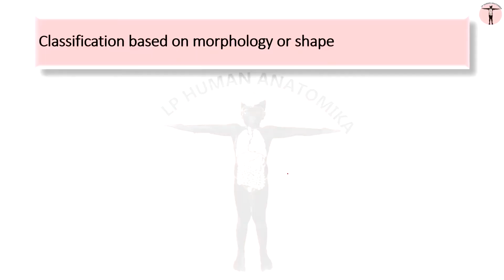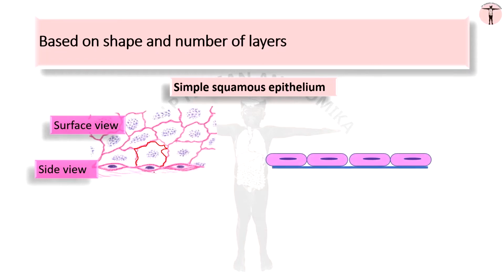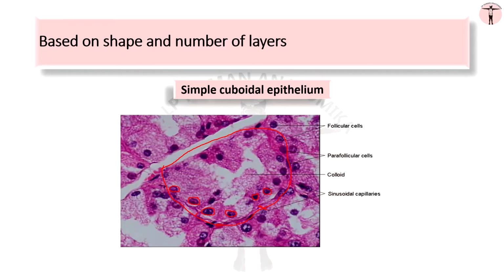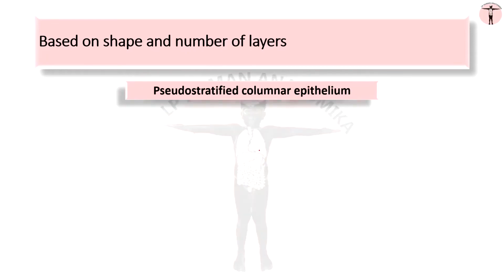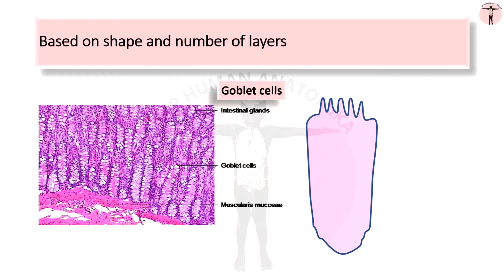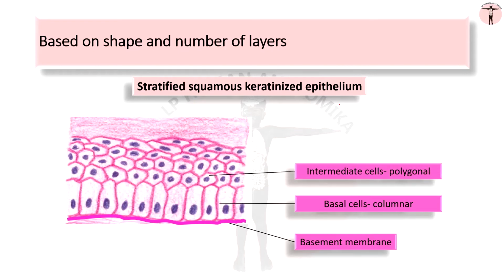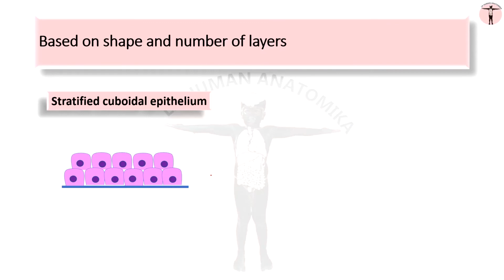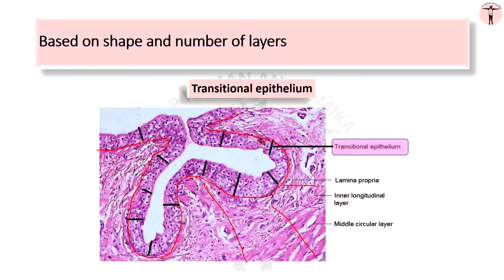Epithelium part 3- classification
The video explains about the classification of epithelium.